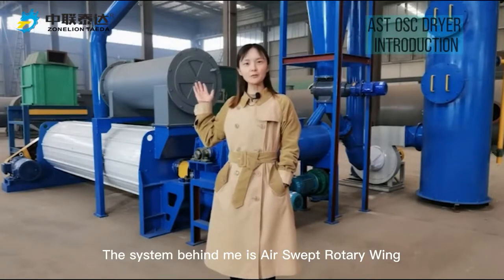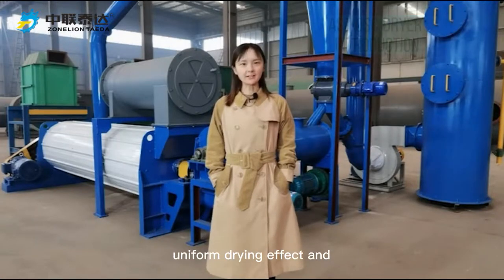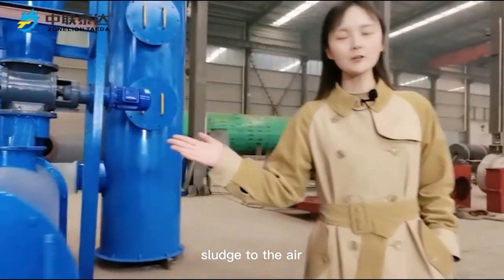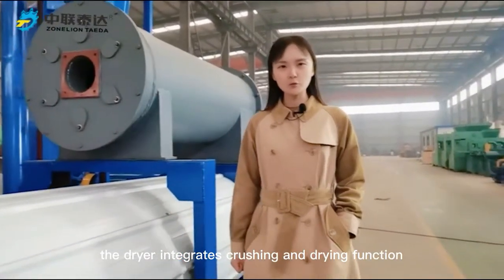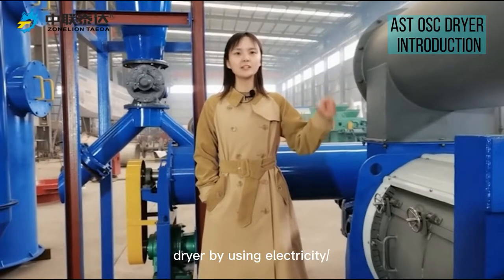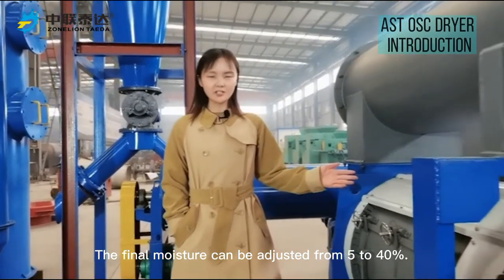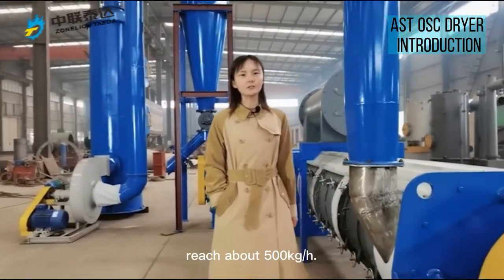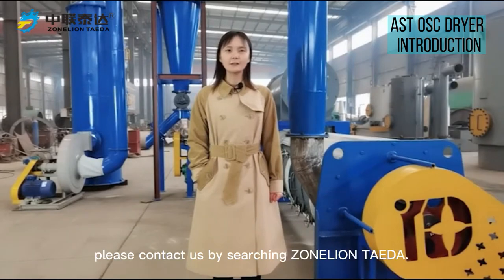AST/OSC Air Swept Dryer Introduction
Sludge disposal has become urgent worldwide problem. Sludge drying is a major process during. Are you looking for good quality sludge dryer and reliable dryer manufacturer?
   Our OSC air swept dryer is developed based on advanced drying technology. With air swept rotary wing shaft set inside, it integrates drying and dispersing into one machine. It is suitable for drying various sludge  from different industries like textile plant, municipal waste water treatment plant, chemical industry and slaughterhouse (WWTP/STP/ETP sludge). Moisture can be reduced from 90% to 10% one time. If you want to know whether this machine is suitable for you, please tell us your working conditions for confirmation:
   1.Sludge picture/ video;
   2. Input moisture
   3.Output moisture
   4. Input capacity
   5. Heat source option （coal, gas, biomass pellet, oil)

  ZONELION TAEDA, your trustworthy dryer supplier!